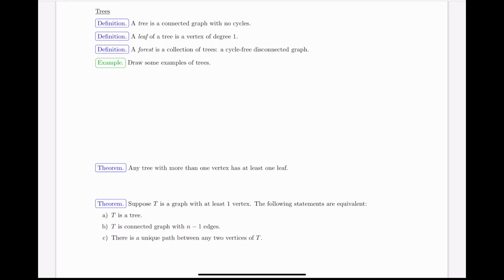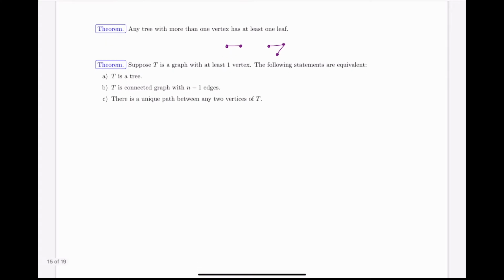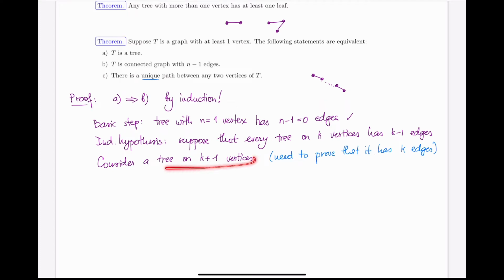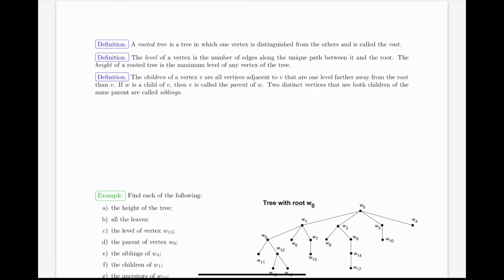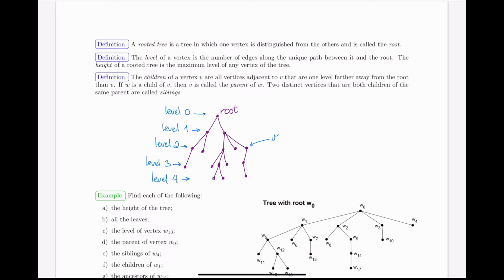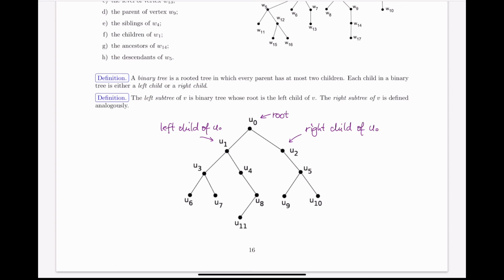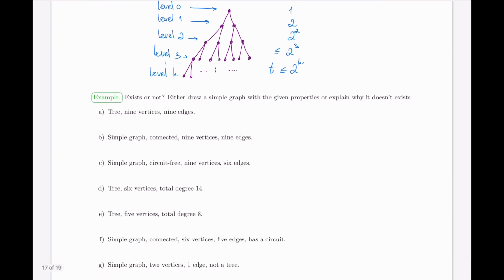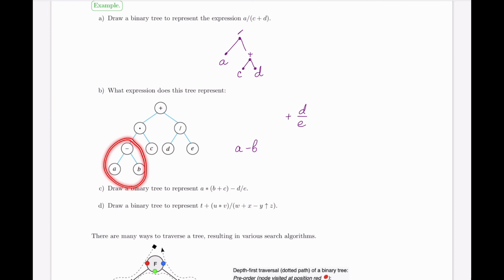Math 125, lecture 34: graph trees and their properties